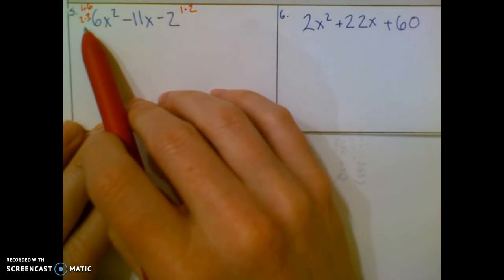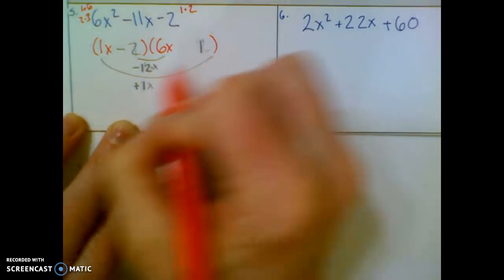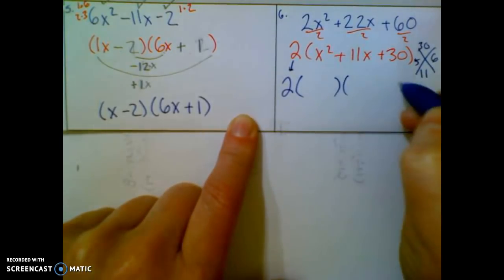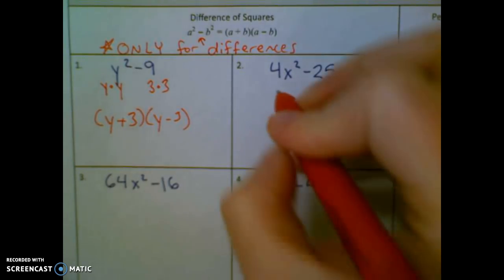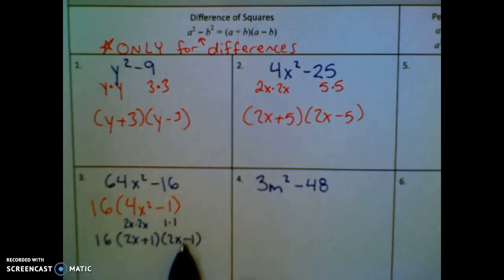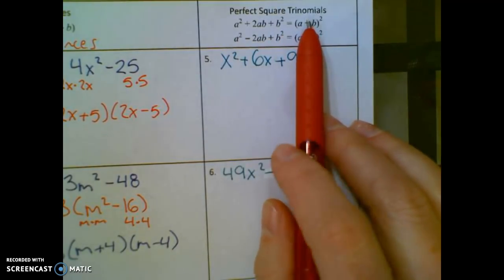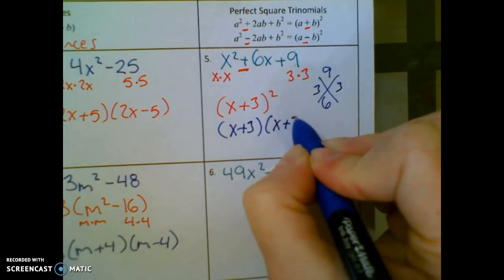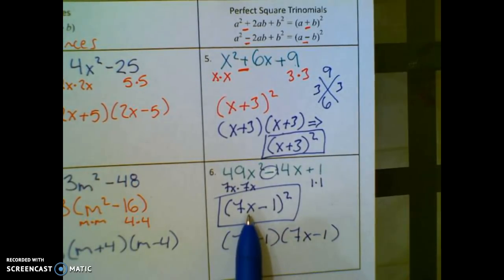11.7 Day 2- Video# 2